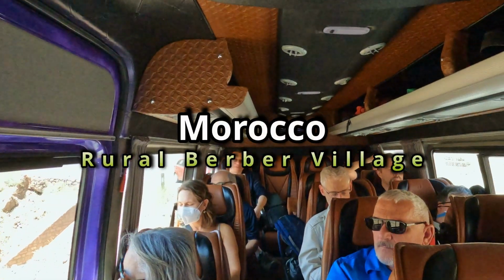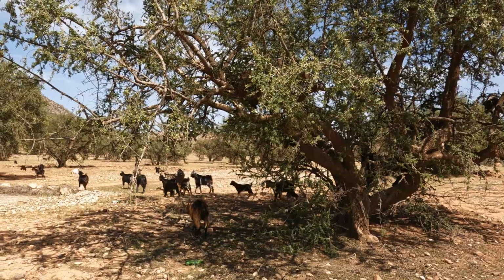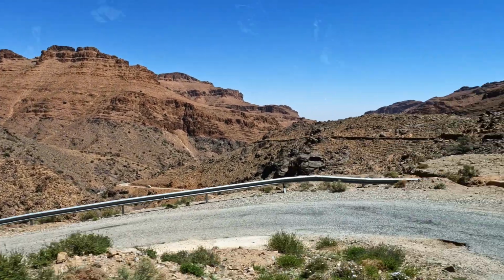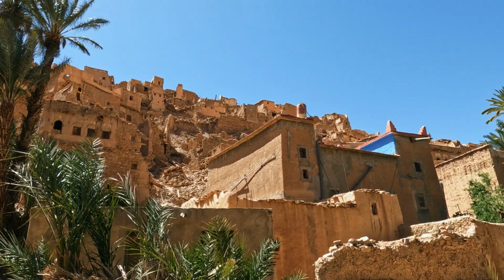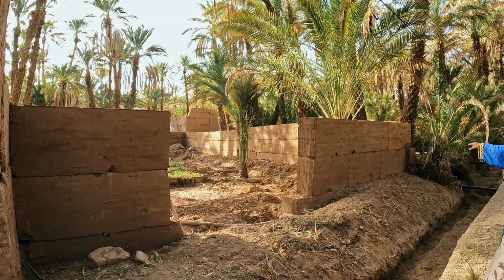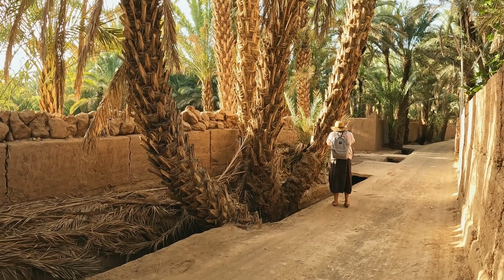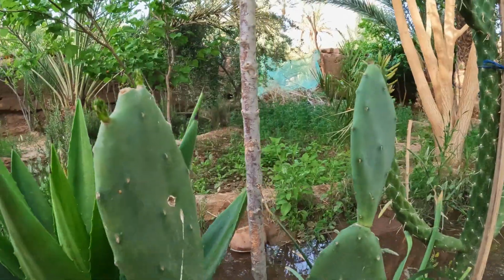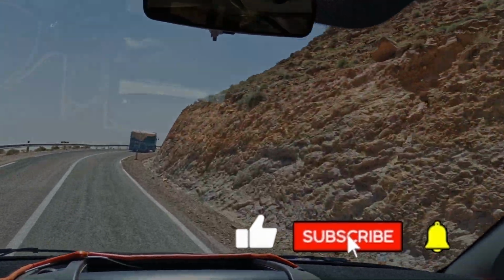DISCOVER RURAL MOROCCO! EXPLORING SOUTH MOROCCO, RURAL VILLAGE LIFE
Discover Rural Morocco! Tour the rural Berber part of South Morocco. Visit a 500 year old village, walk trough family farms and drive on the narrow mountain roads of Anti-Atlas.
We are on a 14-day National Geographic G Adventures trip to Morocco.

G Adventures